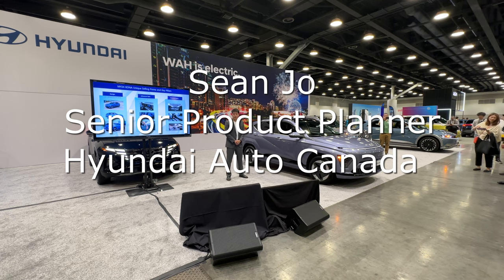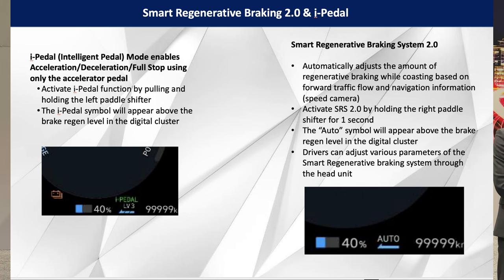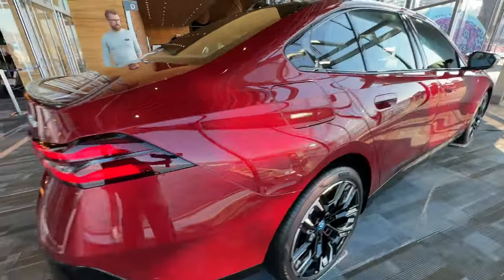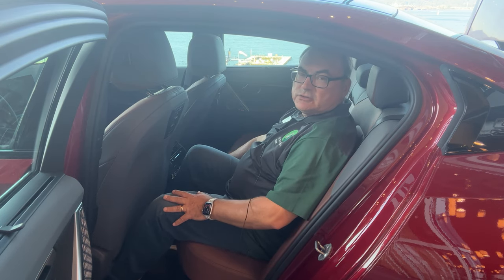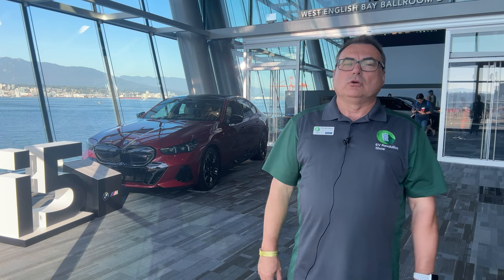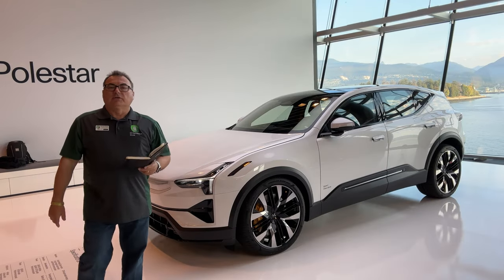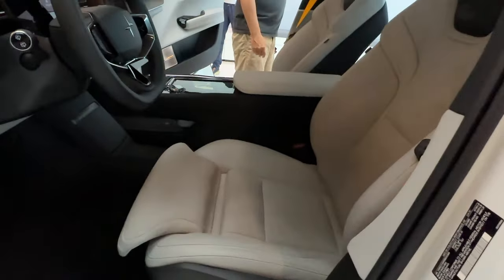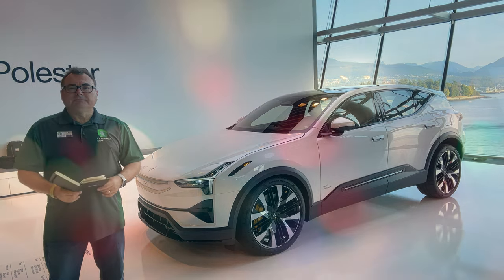Episode 226 - Fully Charged Live Vancouver Coverage & 2024 Hyundai Kona EV, BMW i5 & Polestar 3!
I attended the first launch of Fully Charged Live in Canada, at their event in Vancouver, Canada earlier this month.

In this video, I provide a quick overview on the event along with First Looks of 3 new upcoming BEVs:

- 2024 Hyundai Kona EV (All-New)
- 2024 BMW i5 M60 xDrive
- 2024 Polestar 3 SUV

Hope you enjoy the show and my thanks to Robert and the Fully Charged Team for putting on a great event!

My Gear:
Apple iMac Retina 5K 27-inch 2017